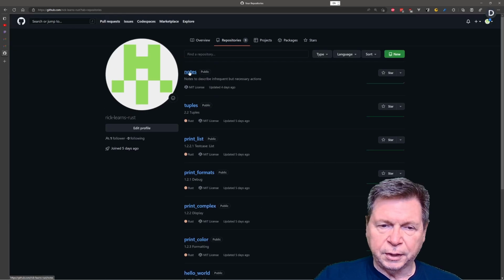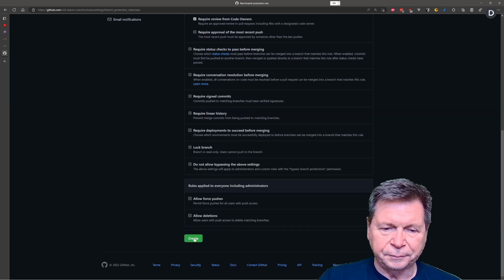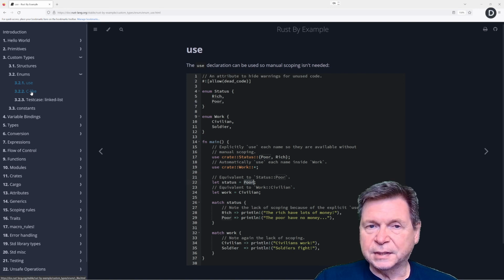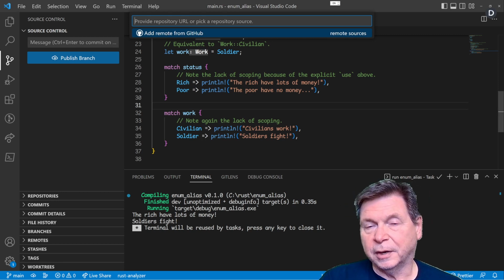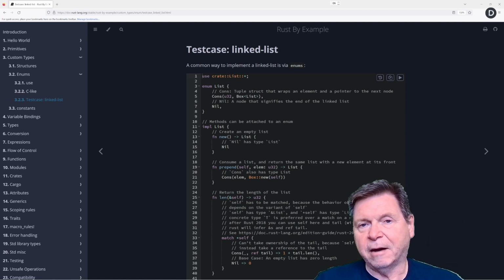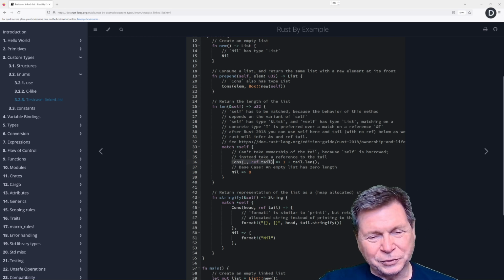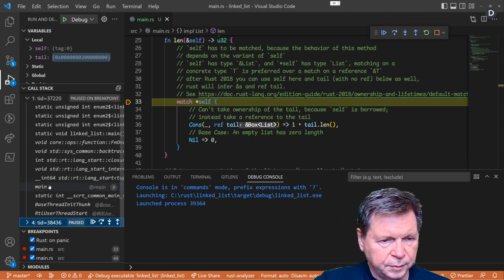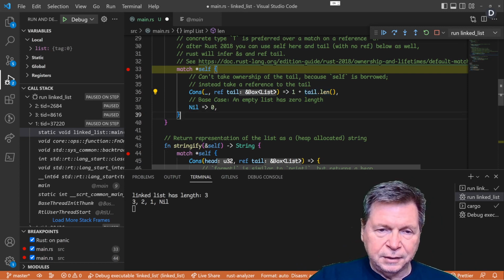Rick Learns Rust - 007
Today I set up Git repositories on Github. Also continue with section 3, custom types.